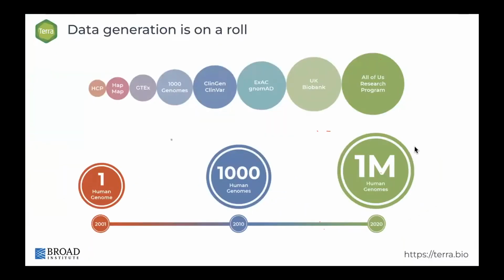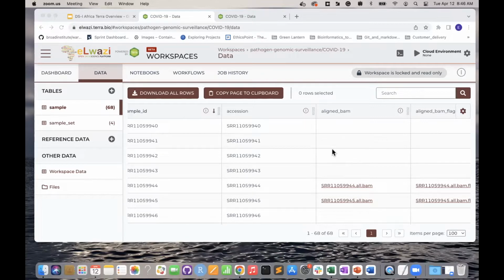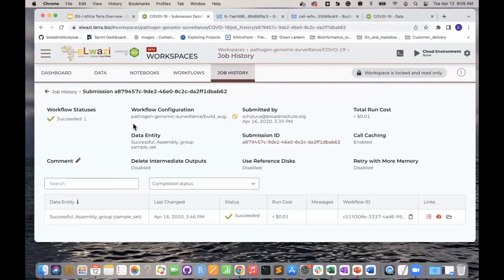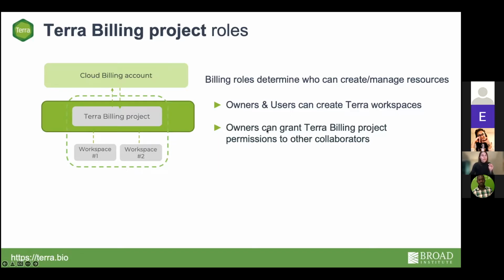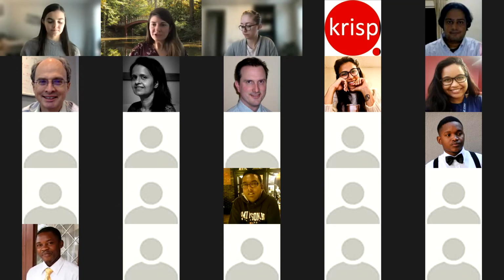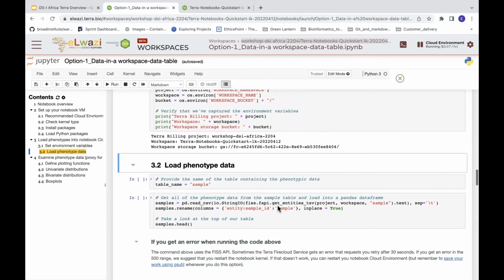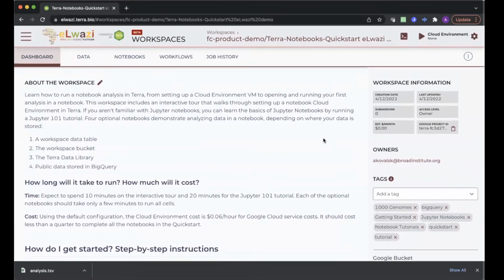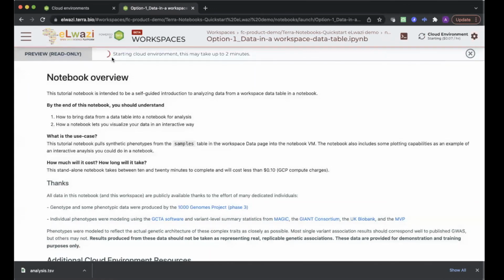DS i Africa day 1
Recording of the first day of Terra 101 workshop, April 12, 2022